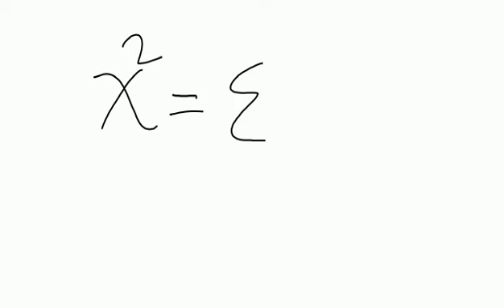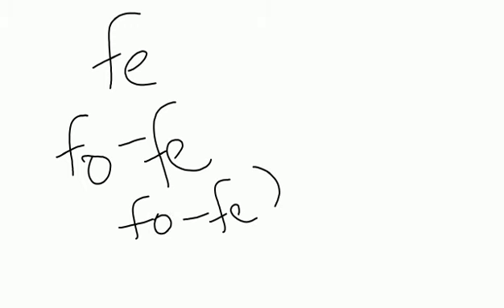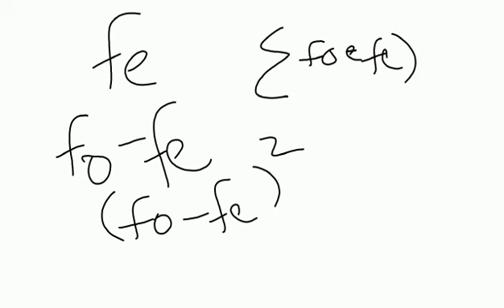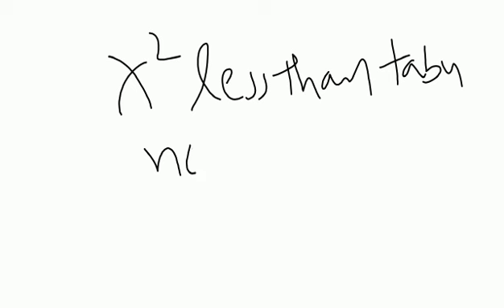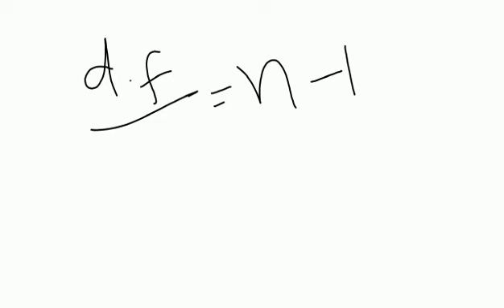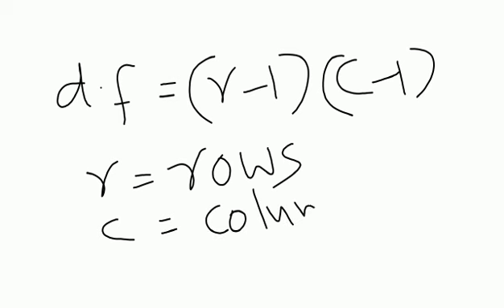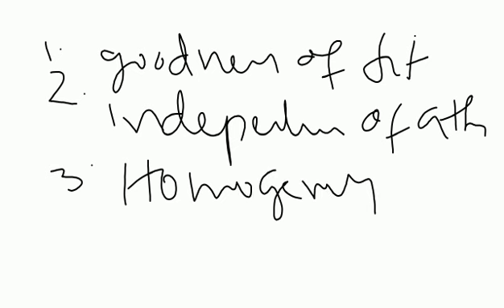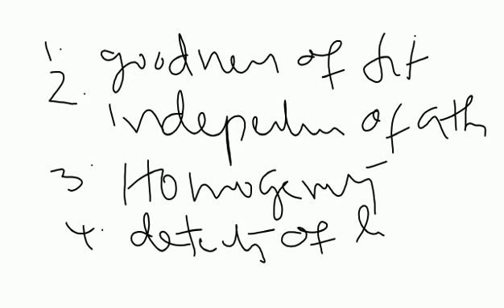chi square test part -1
describes concepts of chi square test